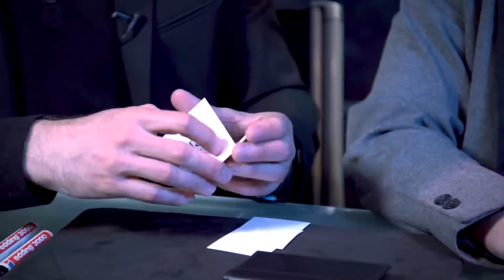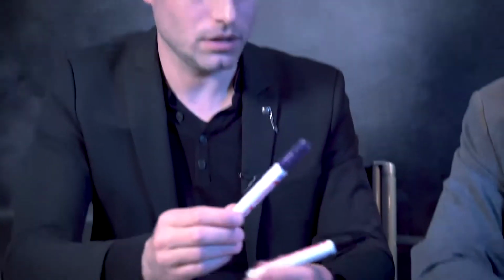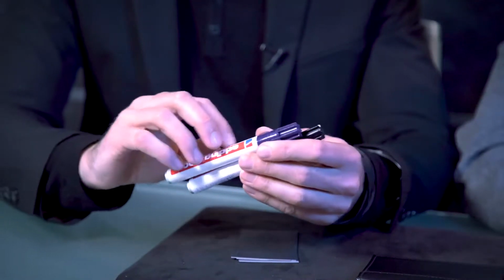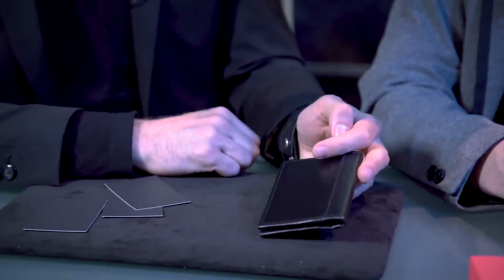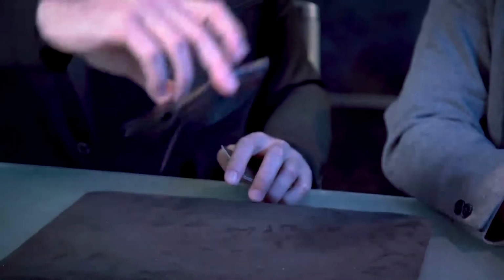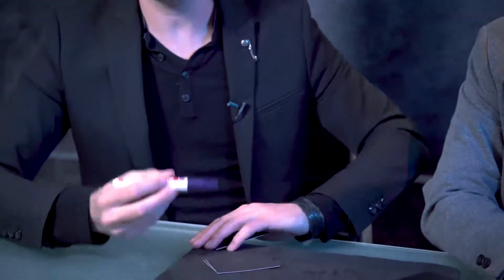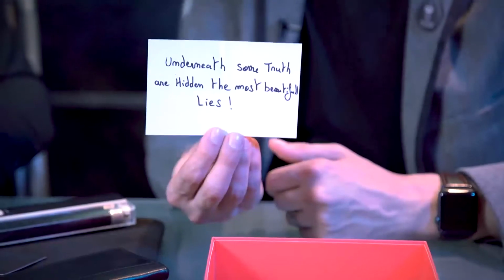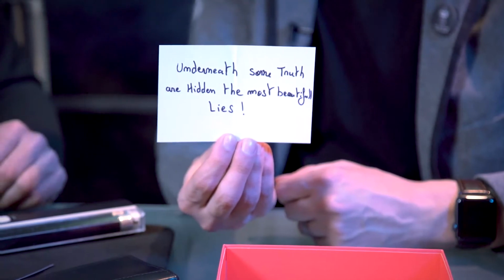Enlightenment Explanations (English)